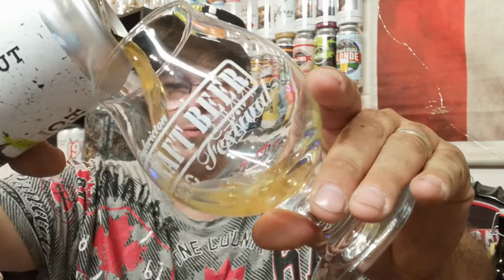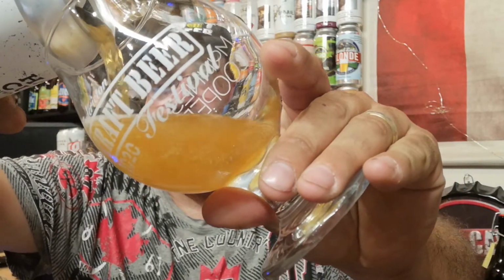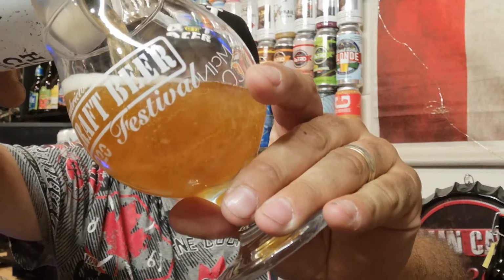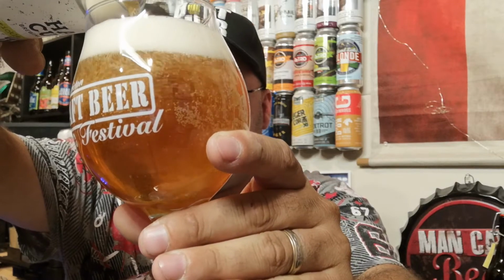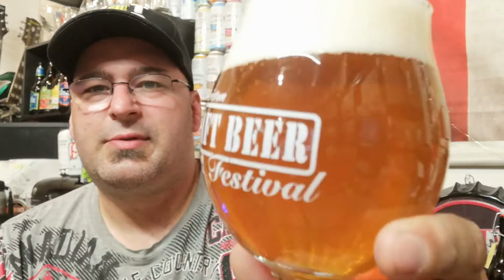BEER SNOW NB HALF CUT BREWING CO. TICKLE FIGHT.